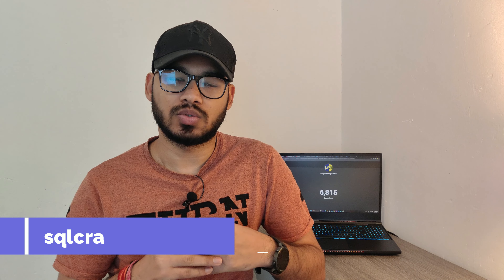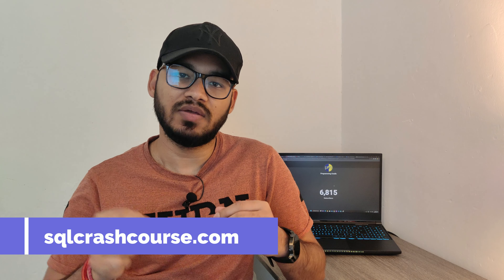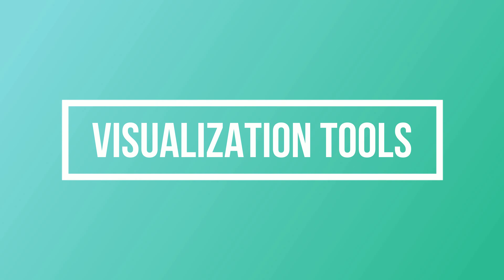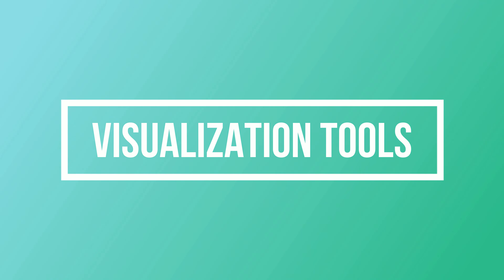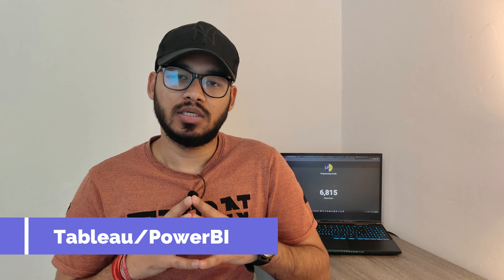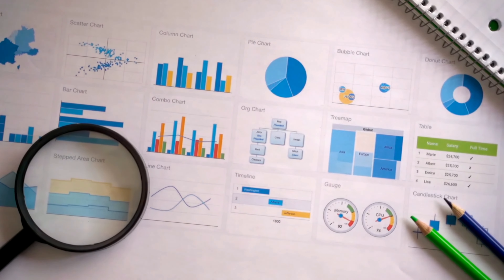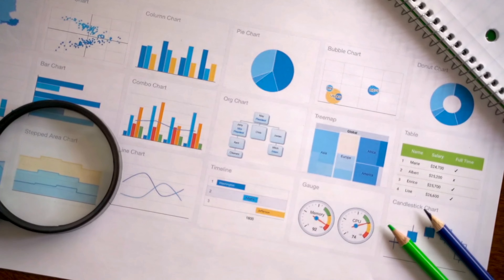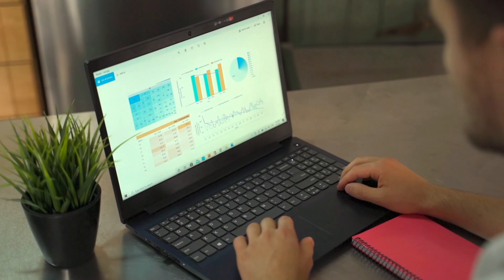Top 5 Skills to be a Data Analyst in the UK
Hello Everyone,
In this video, I discuss about top 5 skills that you need to be a data analyst in the UK. I also talked about skills you will need to gain at later stages if you choose to make a transition to data science.

Thanks,